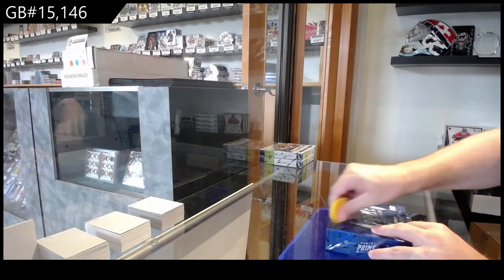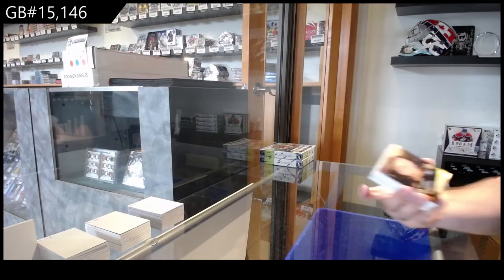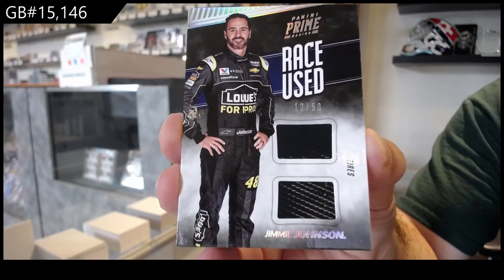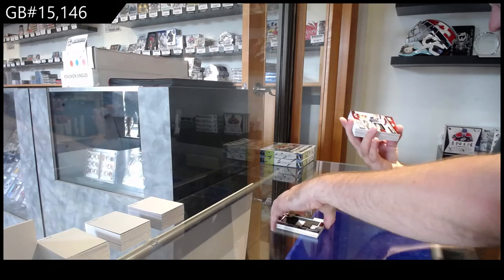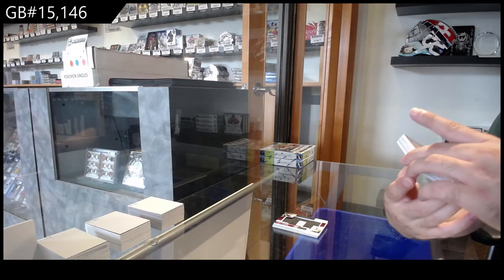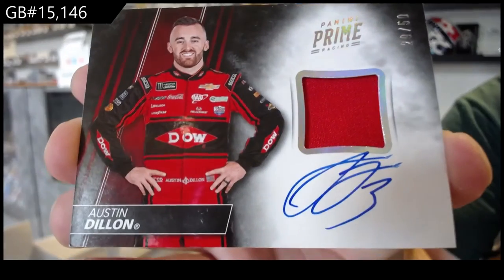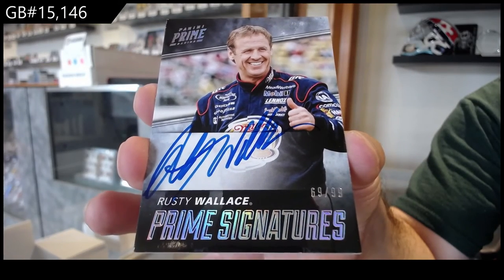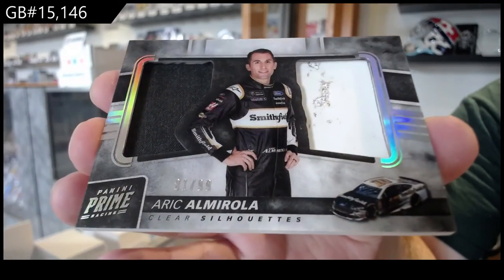2018 Panini Prime Racing Box Break - C&C GB #15,146